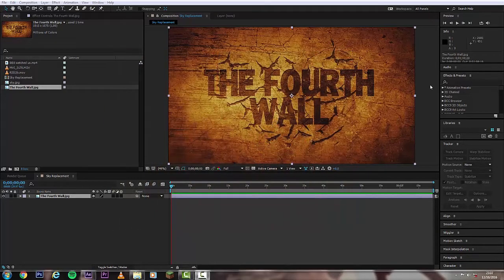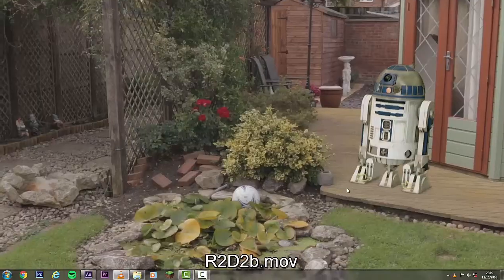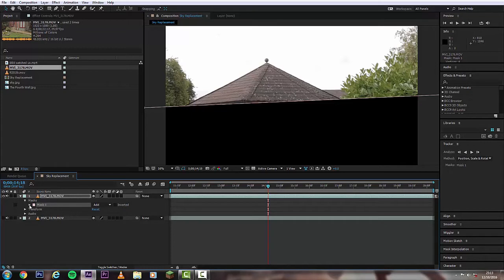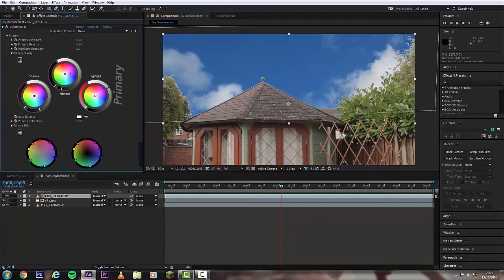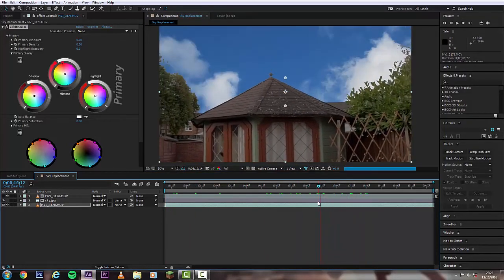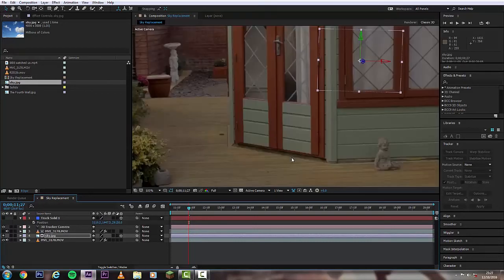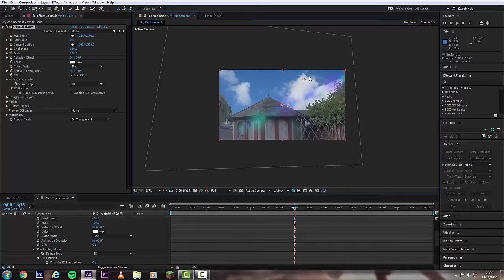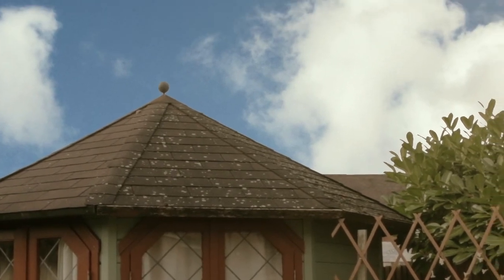The Fourth Wall - Episode 6